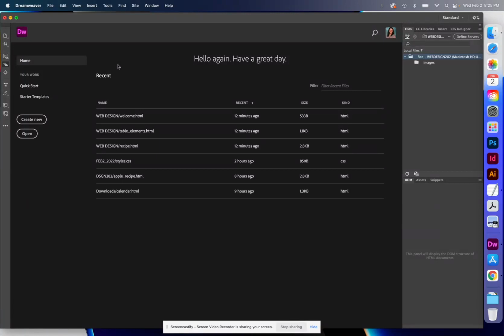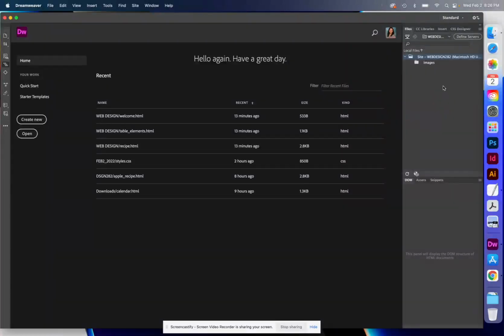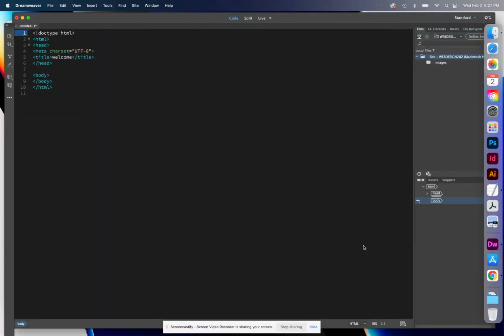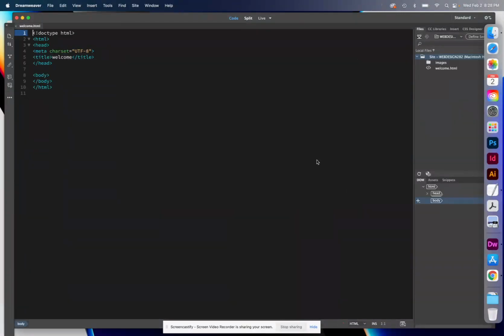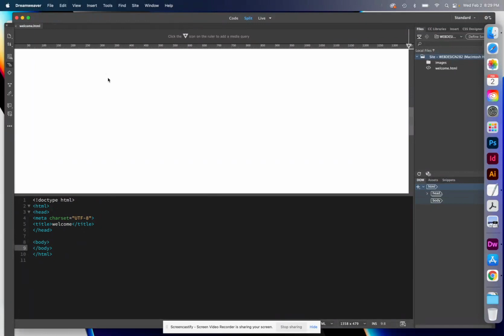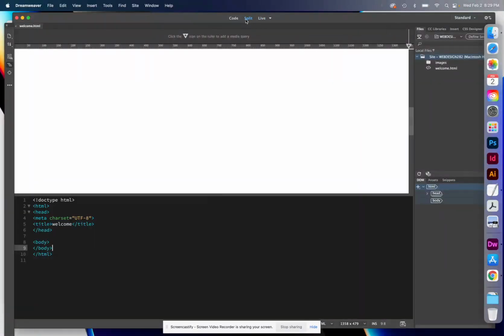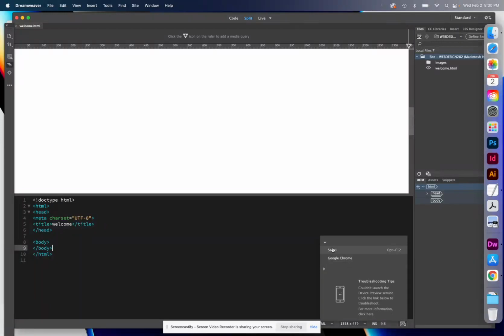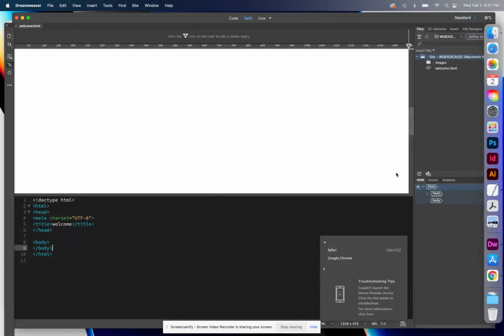Dreamweaver Workspace Overview